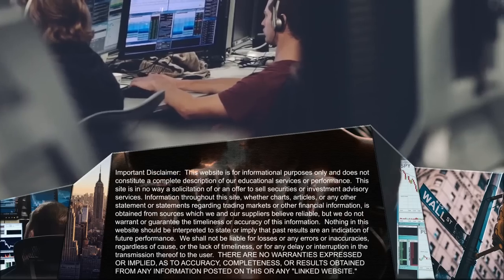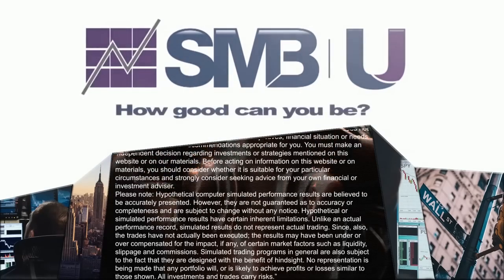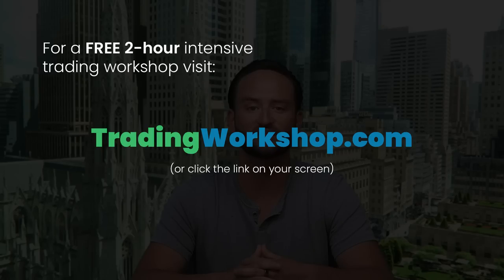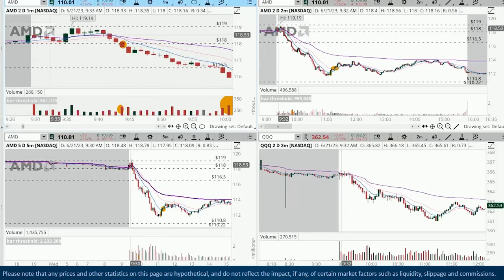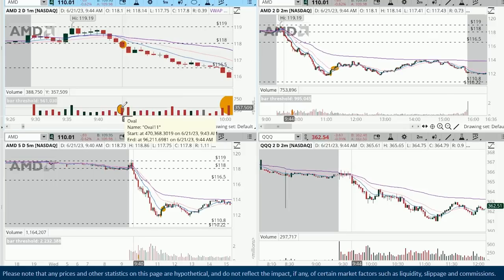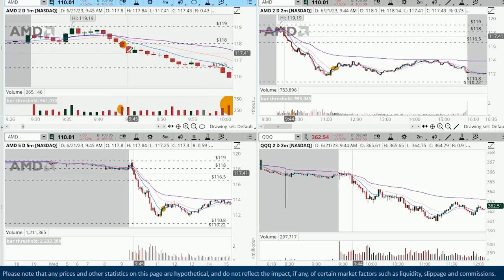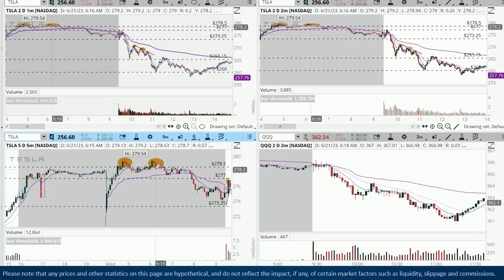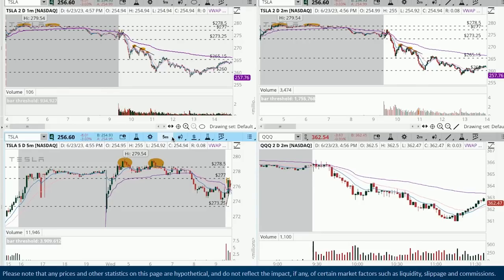How to Time Exact Entries & Exits (Bar-By-Bar Analysis)